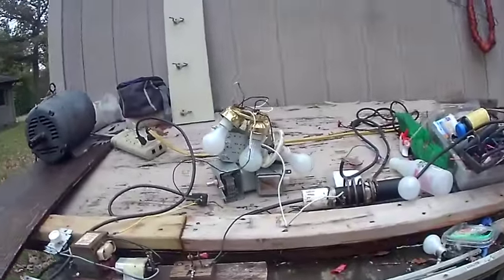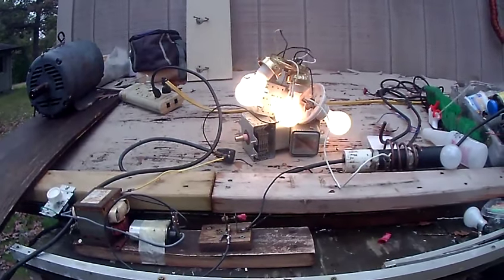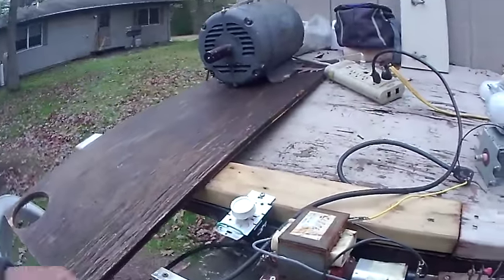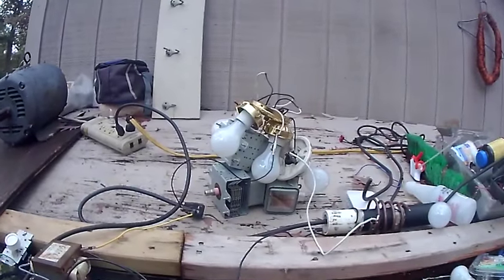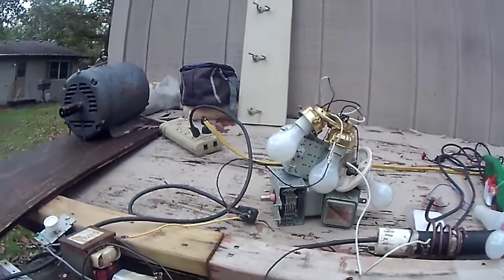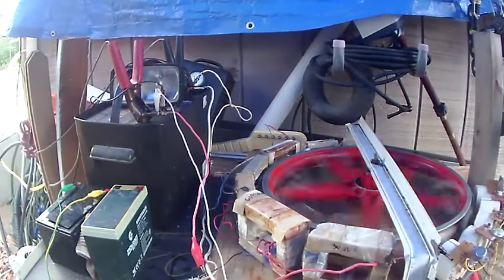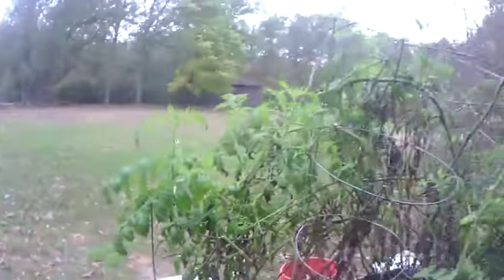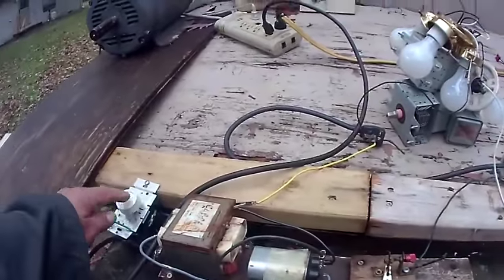Kapanadze generator revisited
In this video I make an attempt to check the resonant frequency of the microwave transformer with  500watts  of incandescent light bulbs.
After some 15-25 secs a  higher intensity appears on the bulbs.It is hooked up to real earth ground.It appears to have a nuclear magnetic resonant delay time or temperature current adjustment
when the lamps intensify!
Yes it can truly be the cap charging up for sure but I continue to investigate...